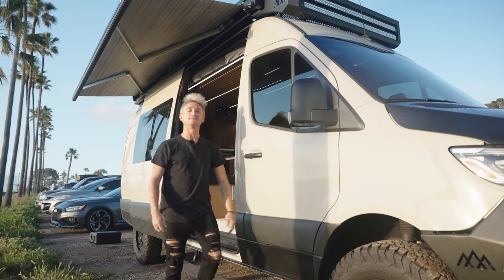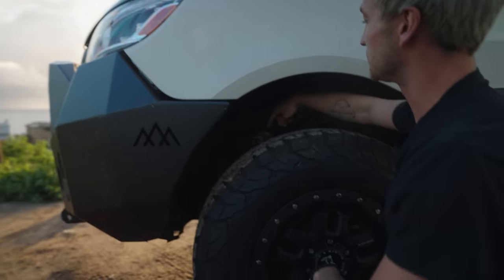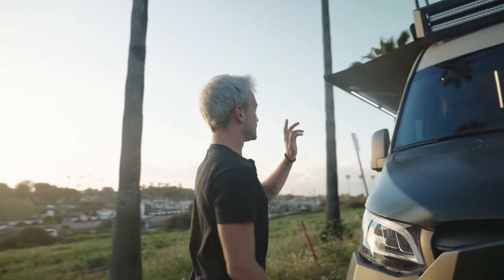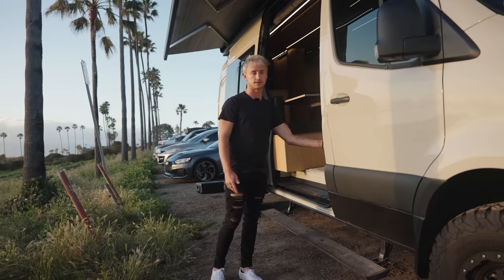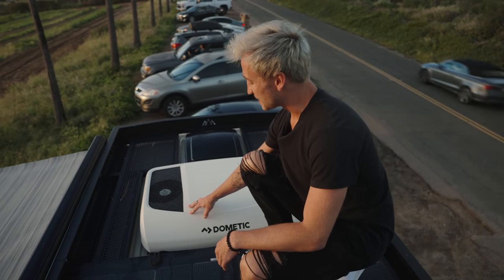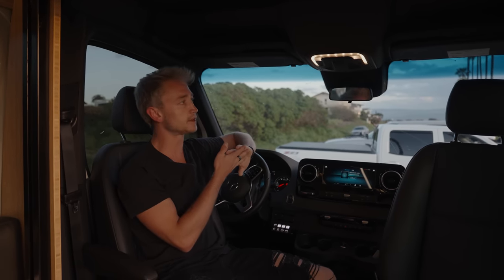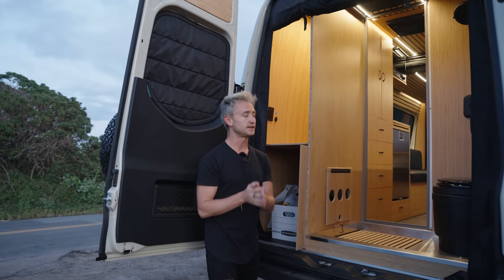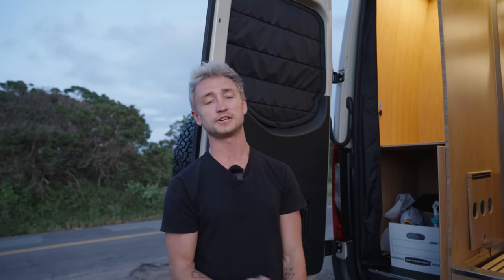Mothership - The Ultimate Basecamp for The Modern Nomad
Links

I'm Shaiden, the designer and builder behind Mothership, and I'm thrilled to take you on a comprehensive tour of this game-changing vehicle. I've refined the last 4 years of experience building/living in vans into a rig with features, and technology that is simply unmatched in this industry.

In this video, we dive deep into the Mothership, showcasing its high-end amenities, innovative design, and robust power capabilities. The Mothership isn't like other van conversions; it's a powerhouse designed to fuel electric adventure toys like e-foils, electric dirt bikes, OneWheels, electric paramotors, and anything else you can imagine. Now, the wilderness is your playground, and you've got the power to explore it like never before.

The Mothership is the epitome of luxury on wheels. Picture making your morning espresso while gazing at a serene mountain vista, choosing a bottle from your on-board wine cellar to toast a breathtaking sunset, or cooking a gourmet meal on a dual induction stove — wherever your adventures have taken you. Imagine stepping onto heated floors from a comforting indoor shower, or rinsing off under the stars with an outdoor shower. The conveniences of air compressors, exterior lighting, and security cameras are balanced by the reassurance of Starlink Internet keeping you connected no matter where you roam. With the Mothership, the possibilities truly are limitless. If you can dream it, odds are I can put it into your mothership.

Join me as we explore every corner of this unique vehicle, demonstrating the attention to detail and innovative features that each Mothership embodies. These aren't mass-produced units — each Mothership is a limited print, tailor-made to meet the unique needs and dreams of our clients. No two Motherships are the same, making each one a masterpiece in its own right. We have new models currently being built, with the highest quality cnc's, waterjets, and finishes, all assembled by a team of craftsman with impeccable attention to detail.

Thanks for joining me on this tour. The Mothership is ready for takeoff. Are you?